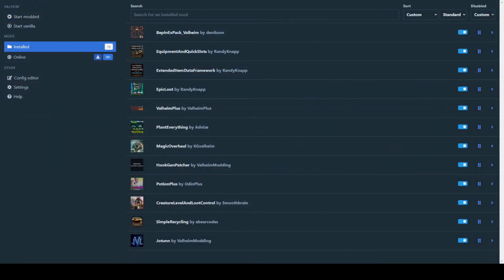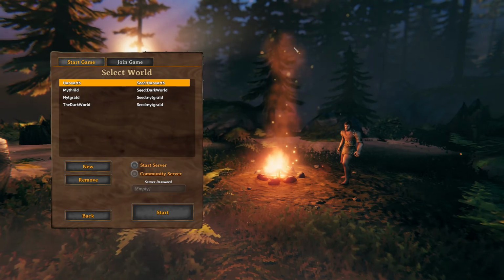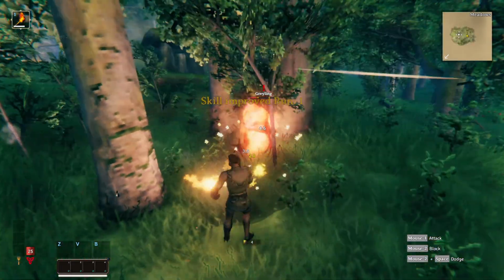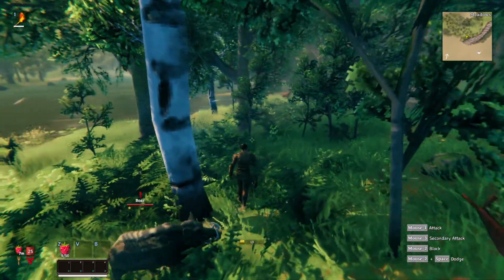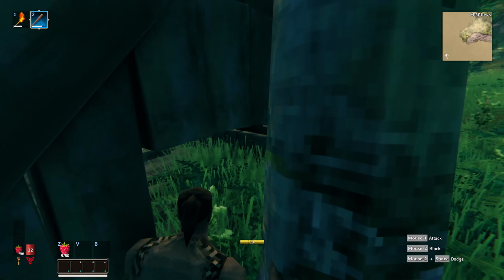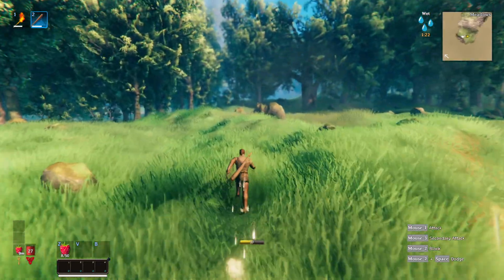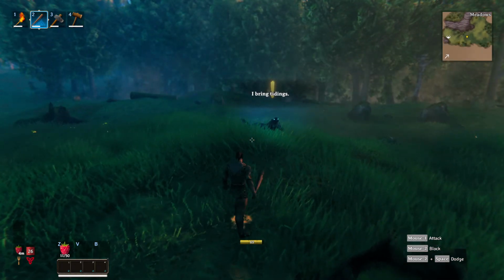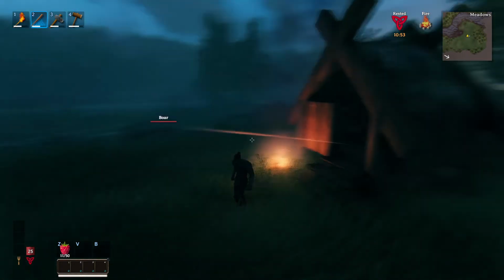Valheim Hearth & Home Modded Hard Mode Let's Play - Ep 1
First episode of the Modded Valheim Hearth and Home Let’s Play series!
In the first episode we focus on finding a nice spot to have our starter base and we do the basics you do in almost all survival games.

World seed: Harwarth

I’ve altered the game so it’s going to have allot more harder enemies as we progress thru the game. I’ve also added a few mods that will help make the harder difficulty more achievable by adding potions and magical items!

I’m also trying to record my videos so they hopefully contain some tips and tricks that you might find useful and especially if you're a beginner / new to the game :)

Mods / plugins used:
BepInExPack_Valheim by denikson
EquipmentAndQuickSlots by RandyKnapp
ExtendedItemDataFramework by RandyKnapp
EpicLoot by RandyKnapp
ValheimPlus by ValheimPlus
PlantEverything by Advize
MagicOverhaul by KGvalheim
HookGenPatcher by ValheimModding
PotionPlus by OdinPlus
CreatureLevelAndLootControl by Smoothbrain
SimpleRecycling by abearcodes
Jotunn by ValheimModding

About the game Valheim:
Valheim is an upcoming survival and sandbox video game by the Swedish developer Iron Gate Studio. Published by Coffee Stain Studios, it was released in early access on 2 February 2021